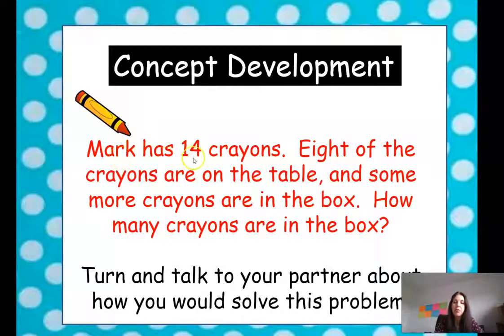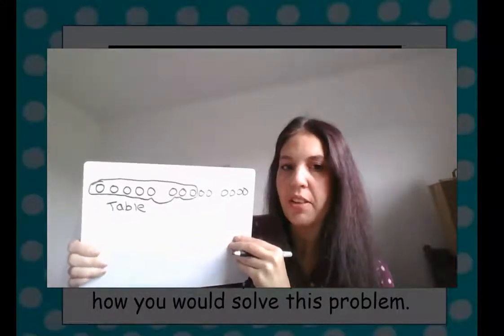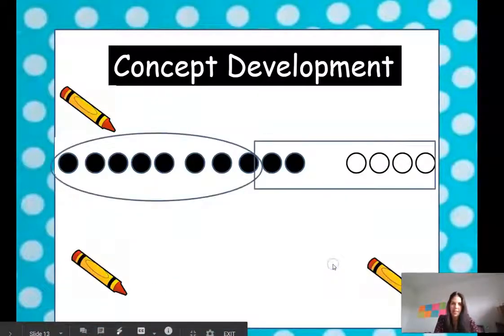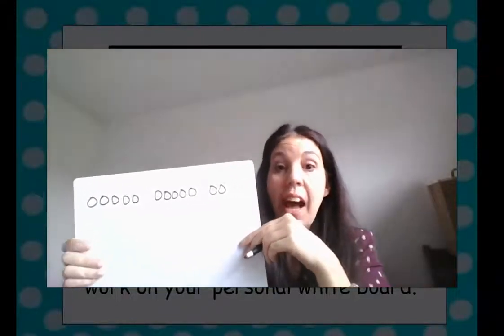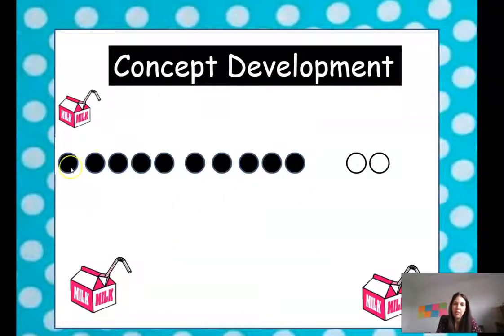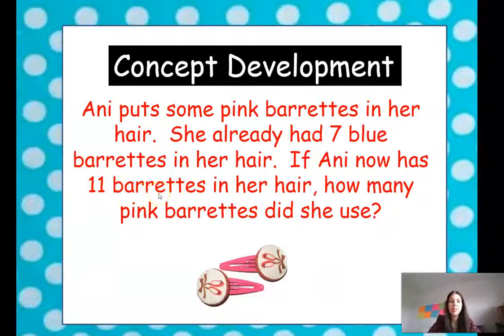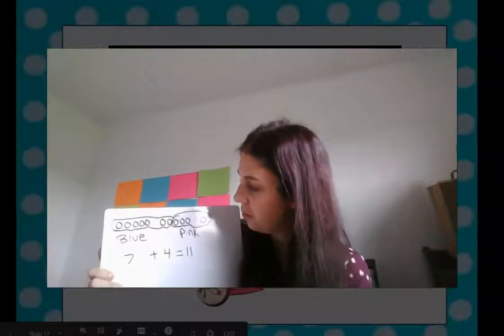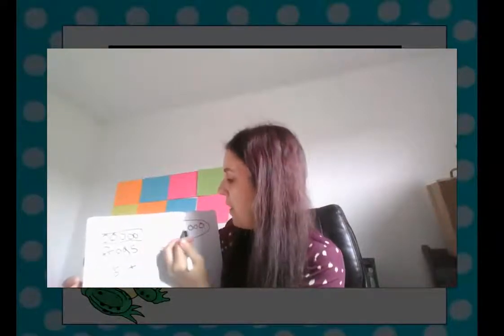1st Grade EngageNY Math - Module 2 Lesson 22 Solve put together/take apart with addend unknown word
1st Grade EngageNY Math - Module 2 Lesson 22 Solve put together/take apart with addend unknown word problems and relate counting on to the take from ten strategy.